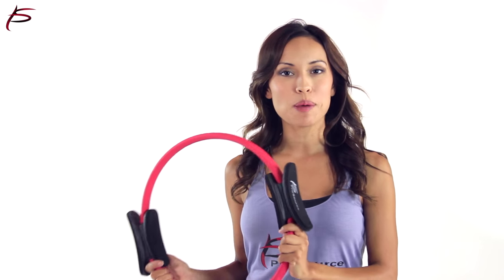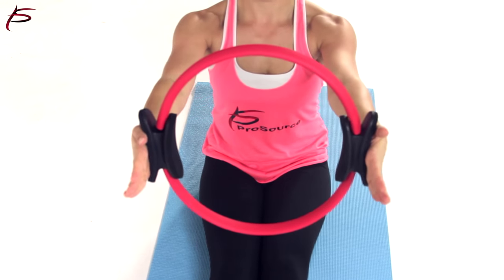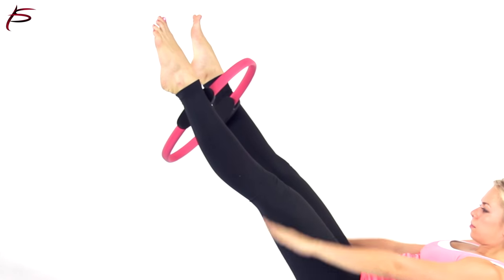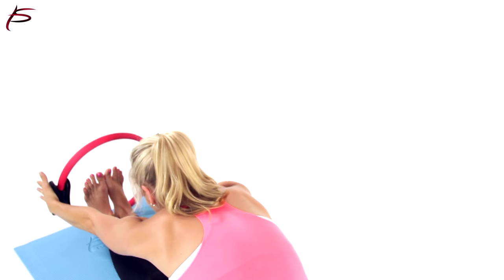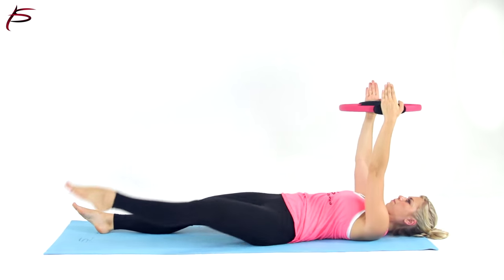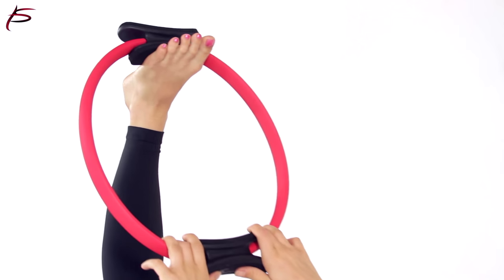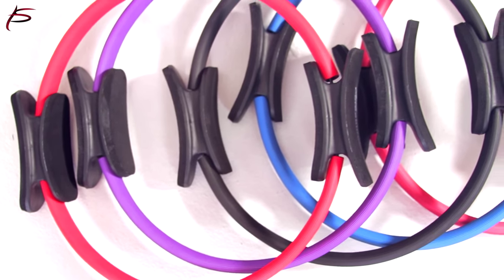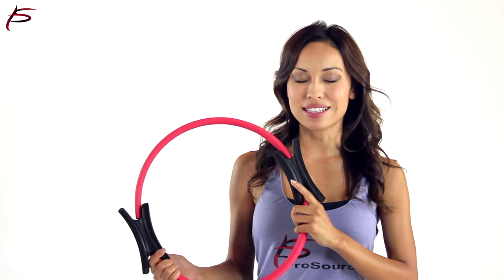Pilates Resistance Ring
Looking for a way to strengthen your core and balance without the strain of heavy weights? The 14" ProSource Pilates Resistance Ring is a small but powerful tool that provides light resistance, designed for total body conditioning.

The ProSource Pilates Resistance Ring adds a new dimension to classic Pilates workouts, providing light resistance to help tone and strengthen your core and entire body. The ring challenges your balance and causes your muscles to adapt and become stronger, making it great for both general conditioning and rehabilitation. Foam handles on each side make it comfortable to hold in your hands and place between your feet or knees. The sturdy steel magic circle is covered in durable rubber, so no matter how much you twist, turn, and squeeze it, the shape will hold. Long-lasting accessory and easy to transport, it’s a great accessory for your every day workouts.